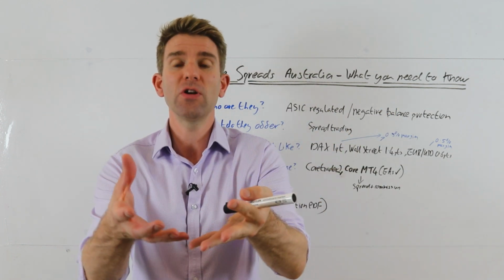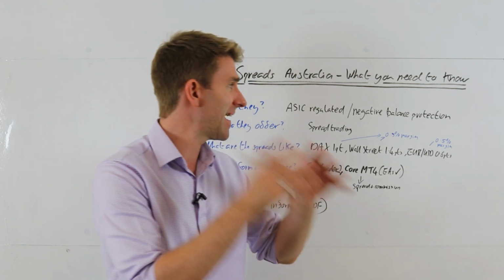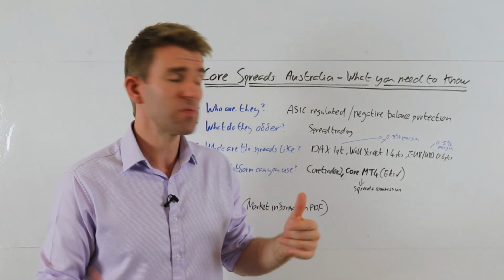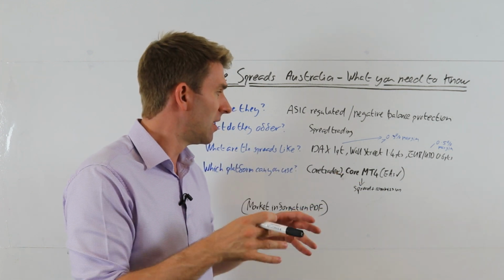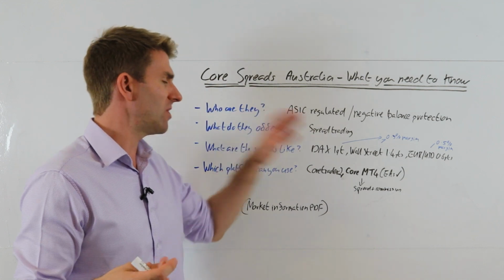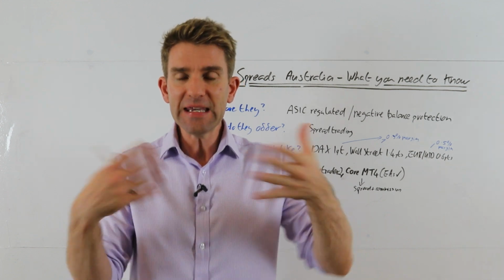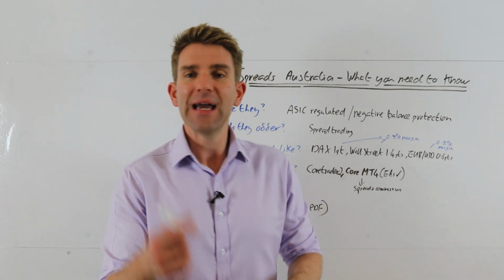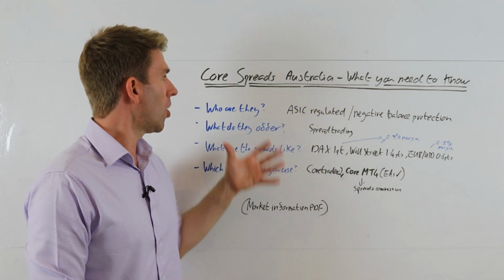CoreSpreads Australia: What You Need to Know 👍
CoreSpreads Australia What you need to know.  CoreSpreads are a regulated broker in Australia so your funds are safe and there is a certain degree of protection.  CoreSpreads offer spread trading which is a way to speculate on whether a market will go higher or lower. It works very much like spread betting as far as mechanics are concerned but they call it spread trading (this being Australia).  DAX Index is quoted with a 1pt spread.  Wall Street is 1.4 pts and EUR/USD is just 0.6 pts. OK.

69.9% of retail investors lose money when trading CFDs and spread betting with this provider. You should consider whether you understand how spread bets and CFDs work, and whether you can afford to take the high risk of losing your money.

CoreSpreads Australia CoreTrader 2 Platform Walkaround 👍